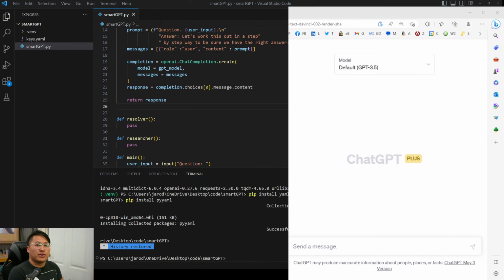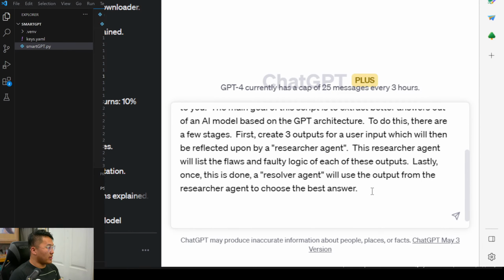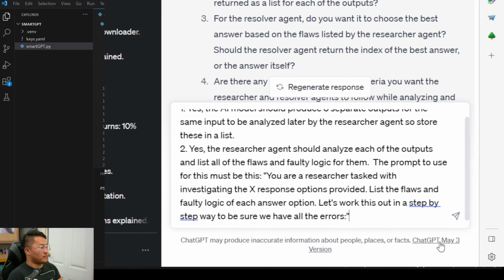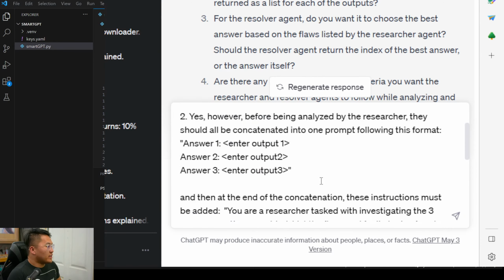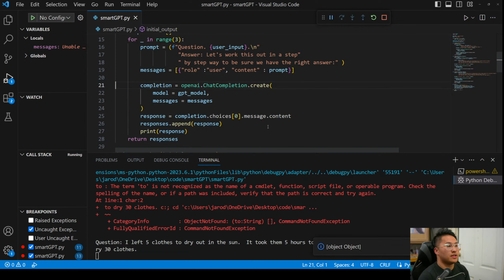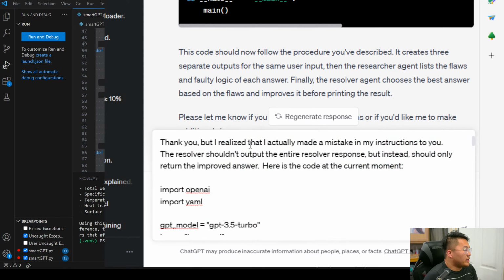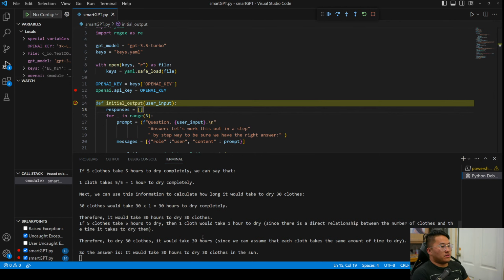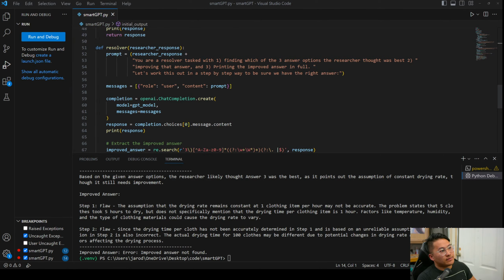Coding out "smartGPT" - Part 2